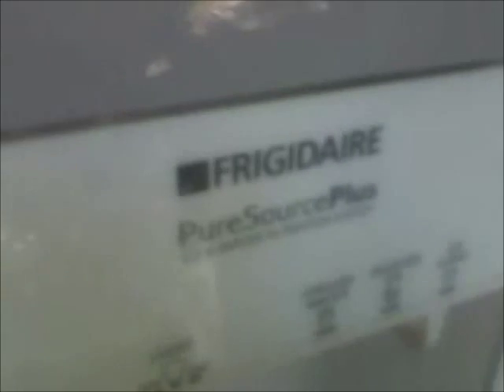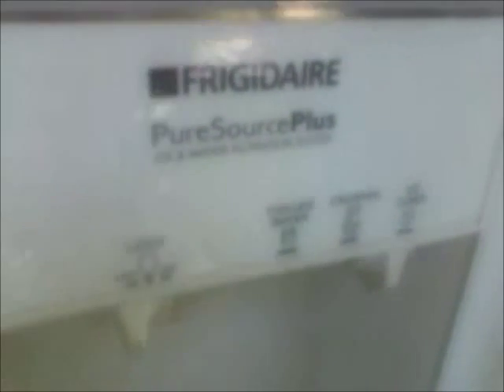Refrigerator dead; light inside is working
If you ever have a problem where the frig had suddenly stopped cooling, pay attention. If the light come on but no fans inside or out are running and the compressor is not working then the most likely problem is: your timer has hung in defrost mode. Locate the timer and advance it is what I would do. If it does come back to life you should replace the timer. However, if you ain't got the money you can magically twist the timer around (it only goes in one direction) and loosen it up. It could go a bit longer.